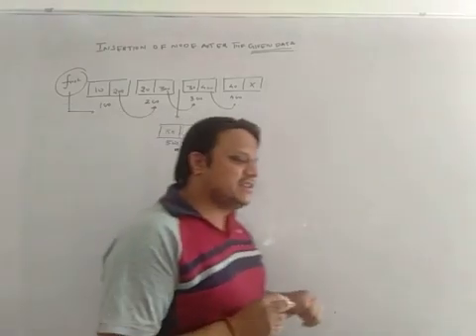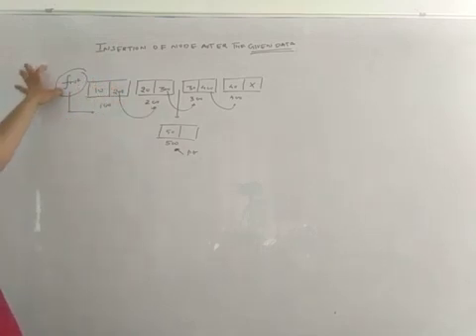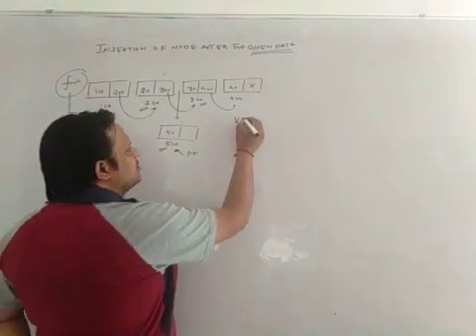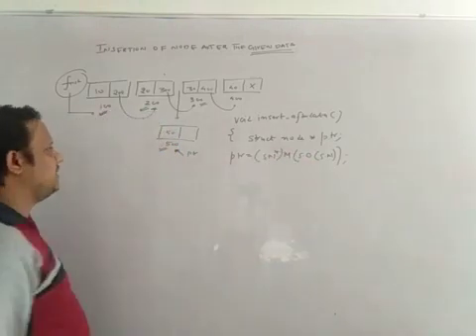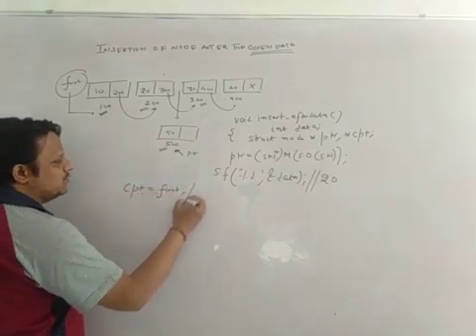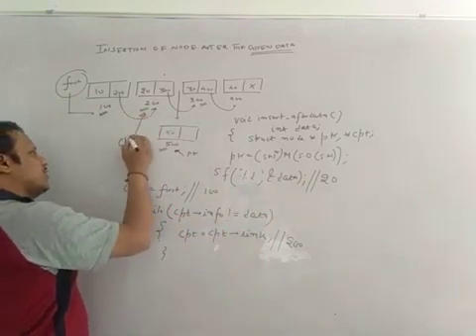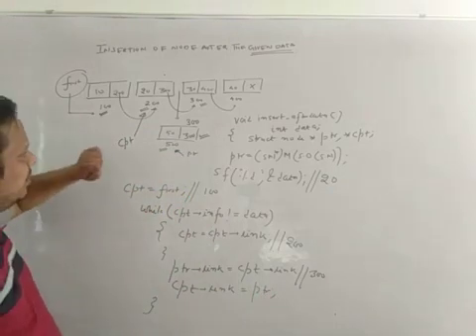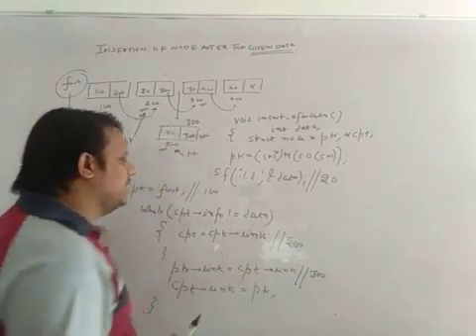Insertion of node after the Given Data in Single Linked List || Dronacharya College of Engineering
Prof. Yashvardhan Soni, Faculty member, Dronacharya College of Engineering, Gurugram explaining about to insert an element after the specified number of nodes into the linked list, we need to skip the desired number of elements in the list to move the pointer at the position after which the node will be inserted.